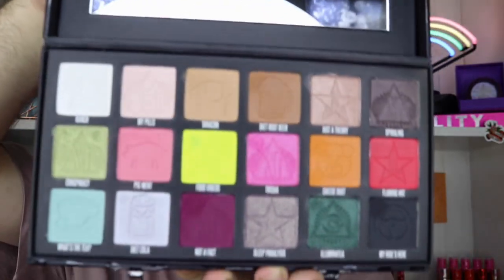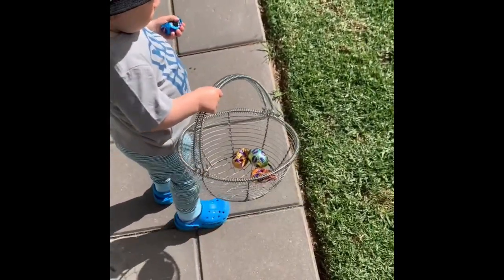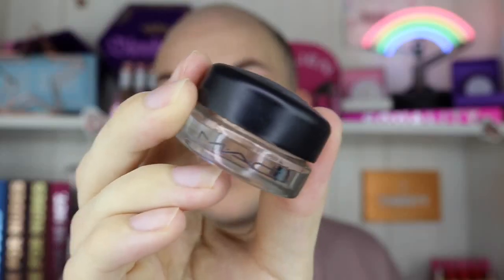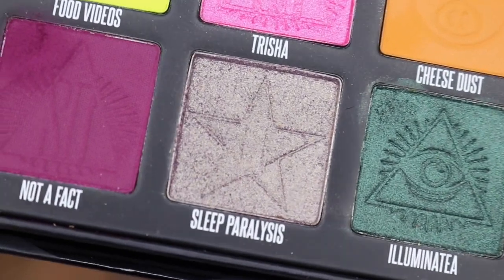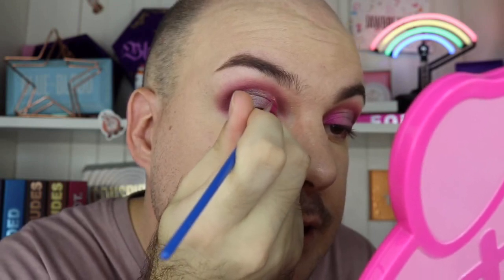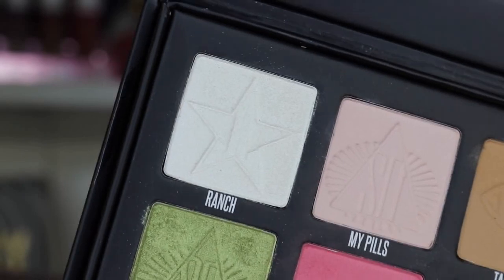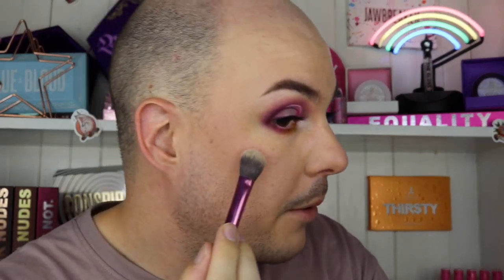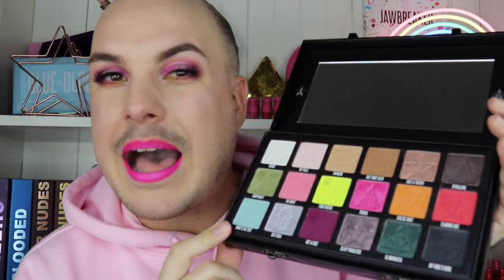👁 CONSPIRACY LEWK 👁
✨ makeup revolution foundation
✨ Mac paint pot in painterly as my eye primer and to cut the crease
✨ Conspiracy eyeshadow palette
shades used in order
- not a fact
- pigment
- trisha
- sleep paralysis

- flaming hot
- cheese dust
- food videos
- ranch
✨ oh my god for liner and waterline
✨ XoBeauty lashes in the brave
✨ Benefit Roller Lash
✨ shade tanacon for countour
✨ Pink chill highlighter
✨ Jeffree wtf Velour Liquid Lipstick